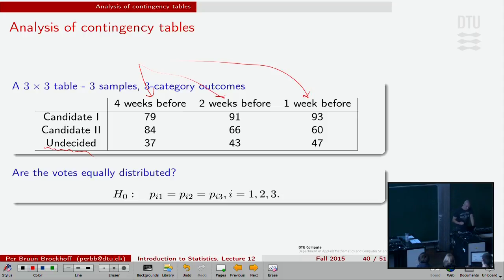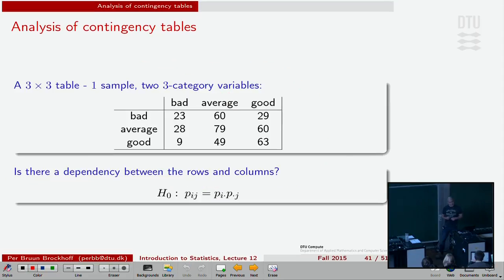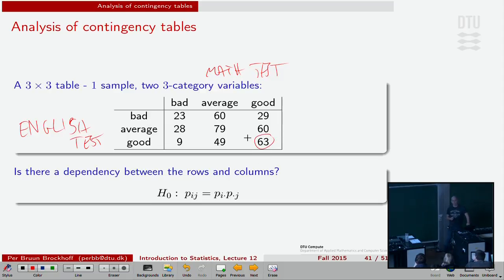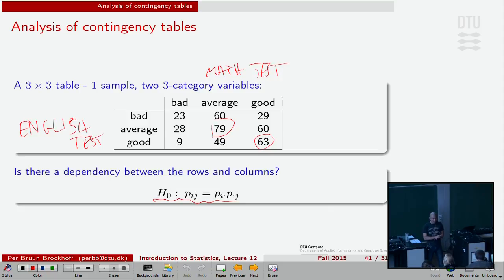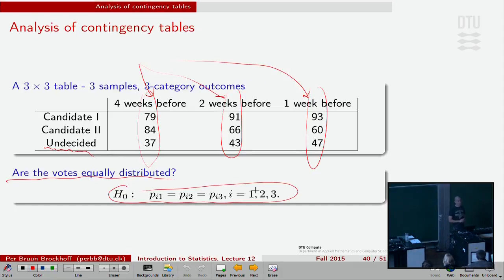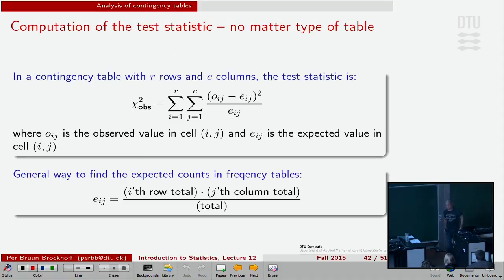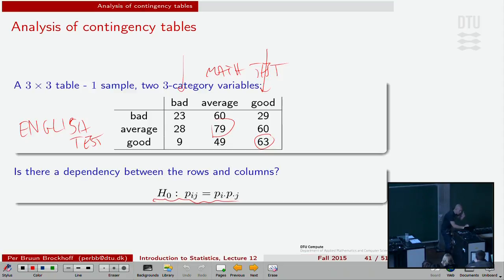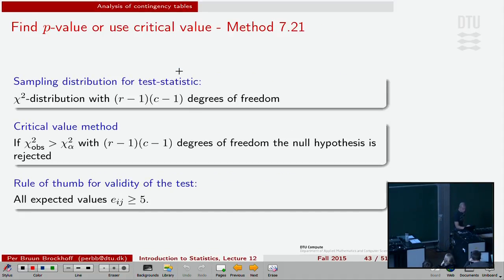Lec 12G: Analysis Of Contingency Tables